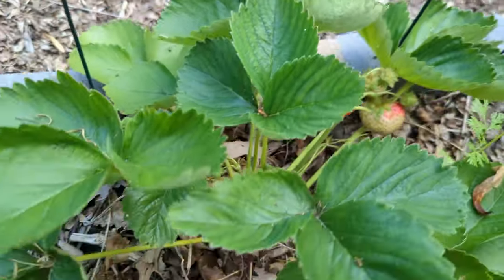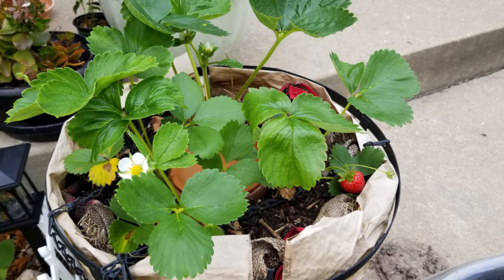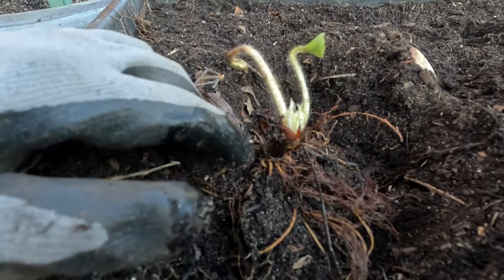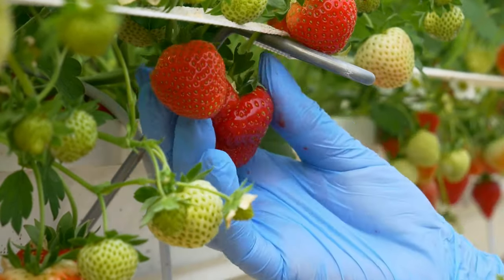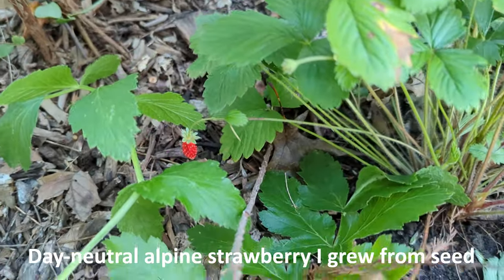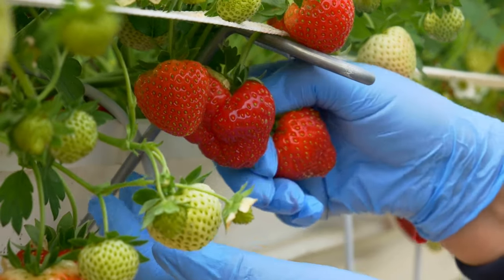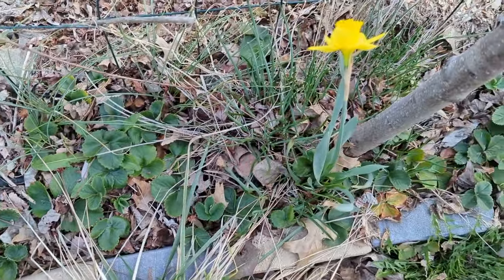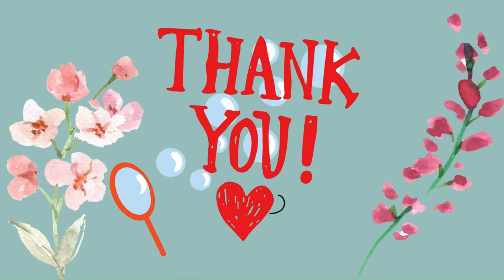How to grow Strawberries at home - Step by step guide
A complete tutorial on how to grow strawberries at home. We will focus on each and every step, including soil preparation, how to plant, when to plant, how to care for the plant, when to harvest and how to propagate your own patch.

Links to Products I used (At no extra cost to you, I may get small earnings for qualifying purchases made through links under this section):
Strawberry bare roots
Soil acidifier
Vertical strawberry planter
Owl decoy to scare birds
Organic fertilizer for raised beds and containers